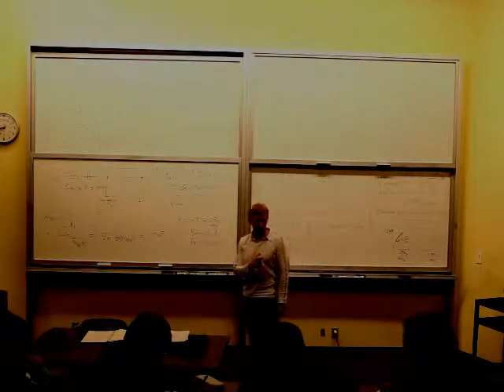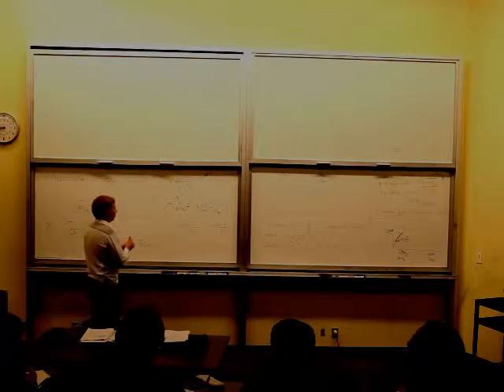ECE241 - Final Exam Review Session Part4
Thank you to Derek Wright for giving us permission to post this lecture.

ECE241 - Circuit Analysis and Design
Fall 2010